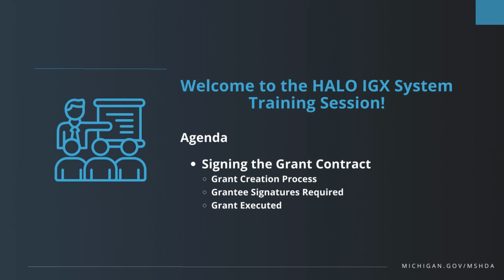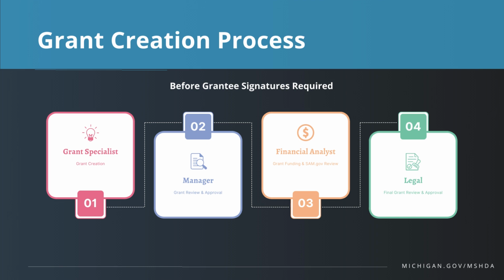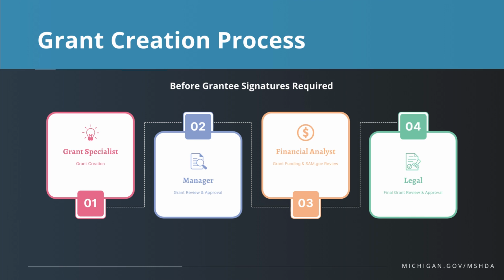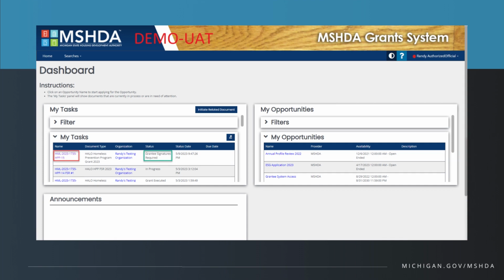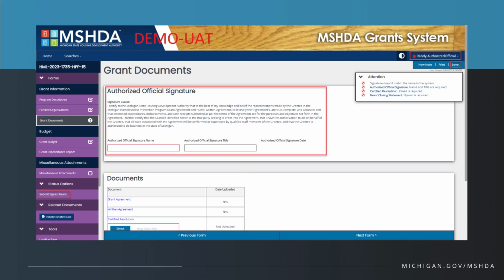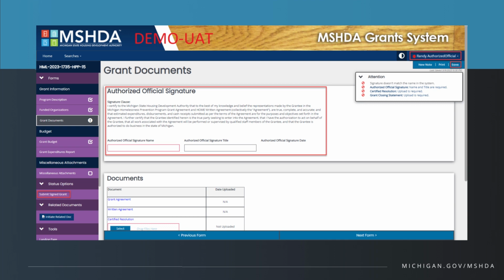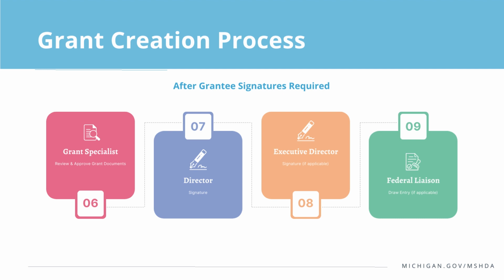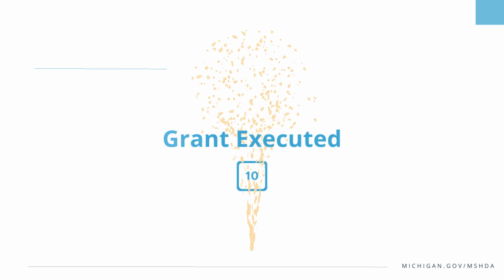HALO IGX System Training | Signing the Grant Contract